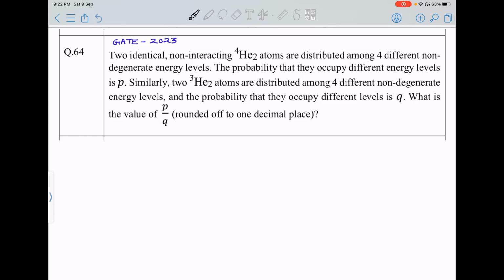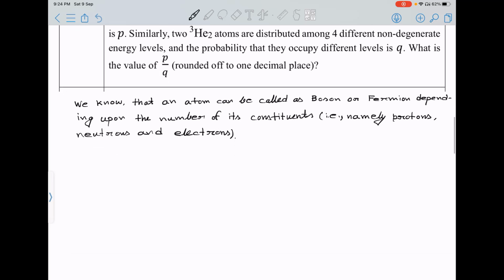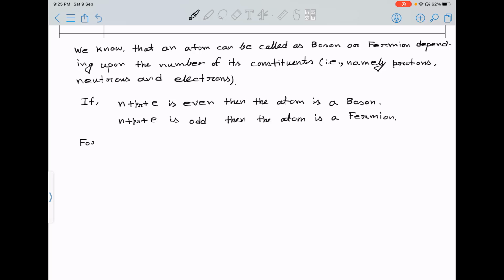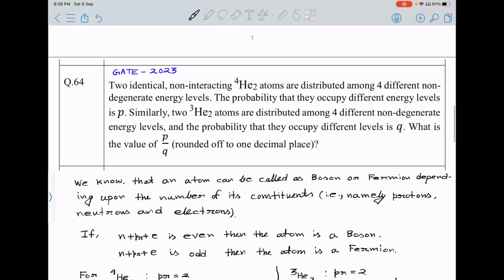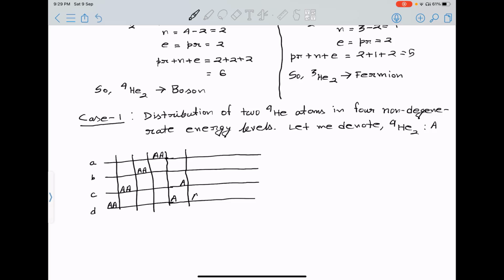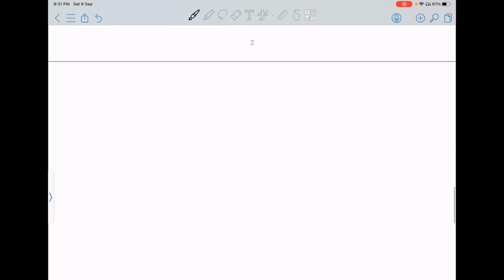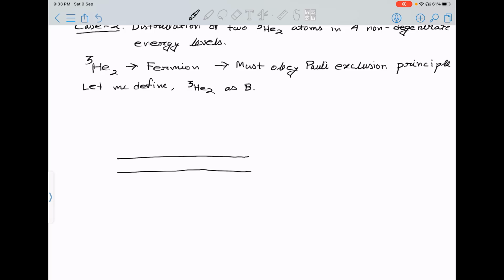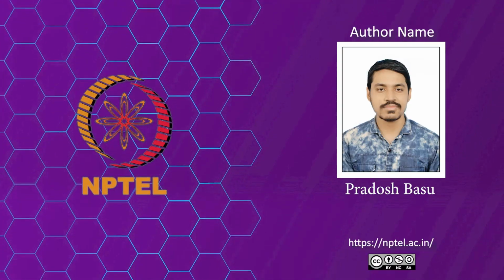Q64 PH 2023